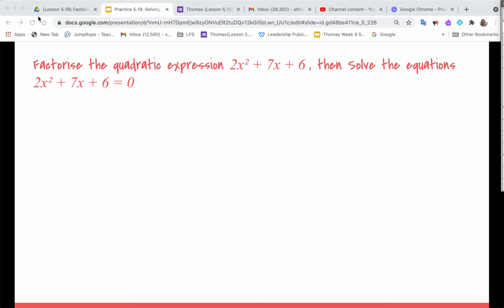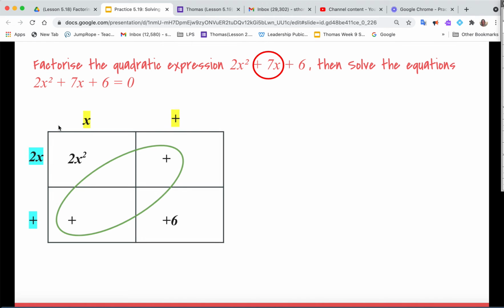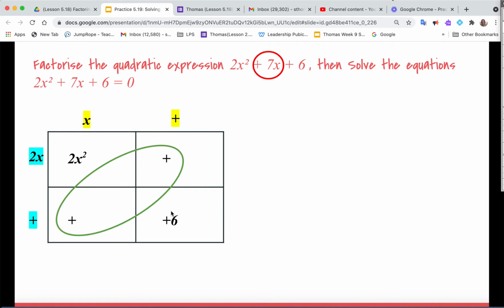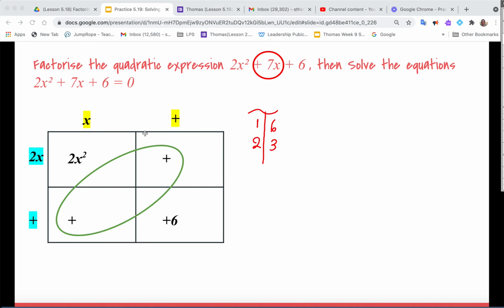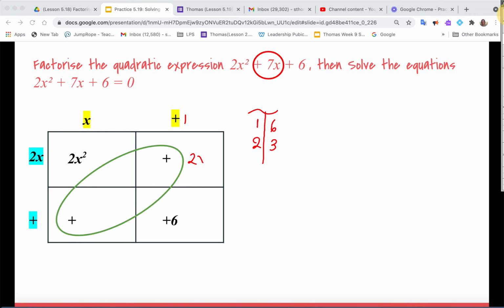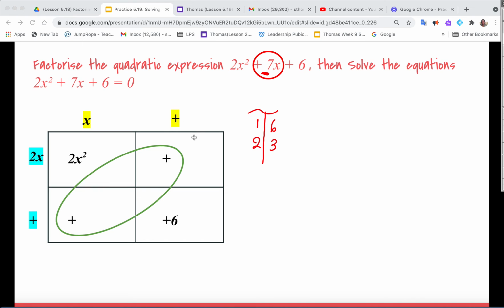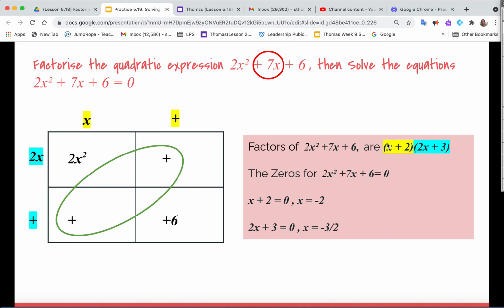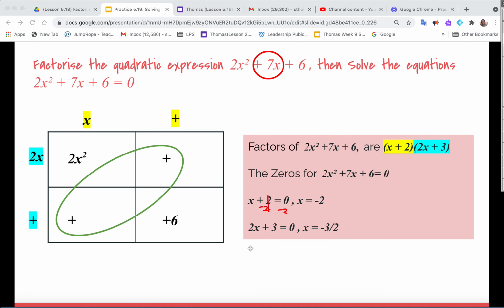Lesson 5.19 Q4 Explanation